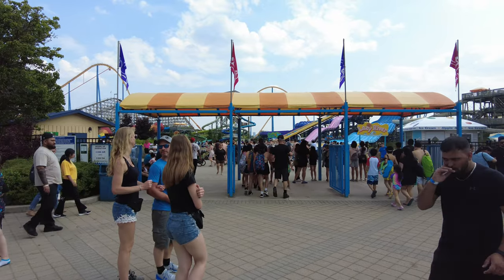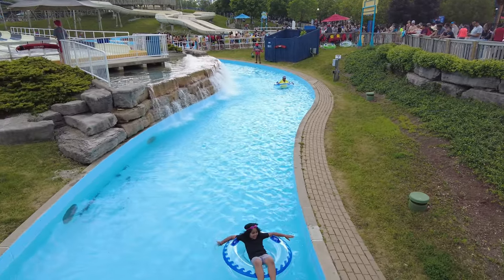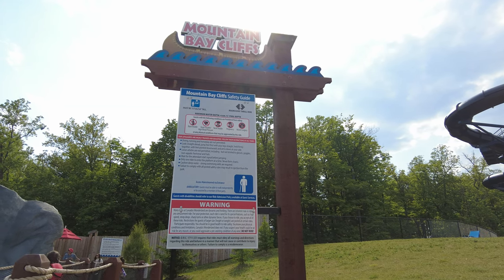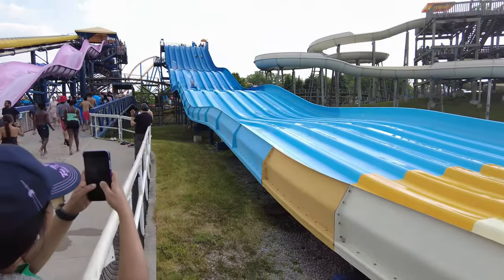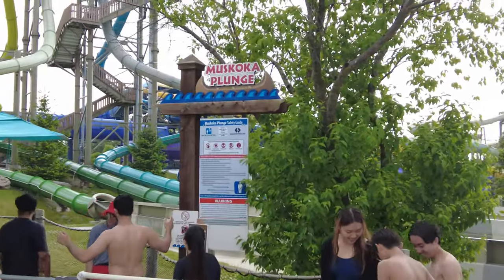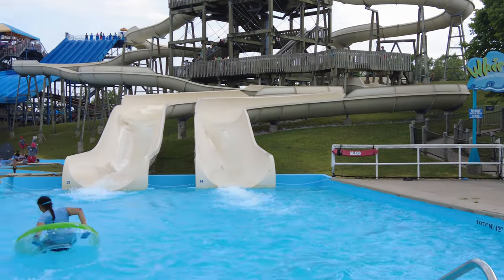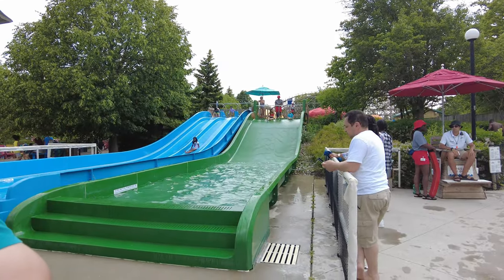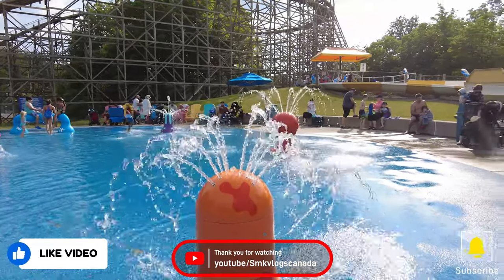SPLASH WORKS 4K - ALL attractions in 2023 | Is it WORTH it? | Water park in Canada's Wonderland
Here is a video of all attractions in Splash works 2023 to help you decide if it is worth visiting.

00:00 Intro
01:02 Lazy river
01:30 White Water Bay
02:14 Mountain Bay cliffs
02:35 Water slides (all)
05:43 Pump house
06:12 Kids special